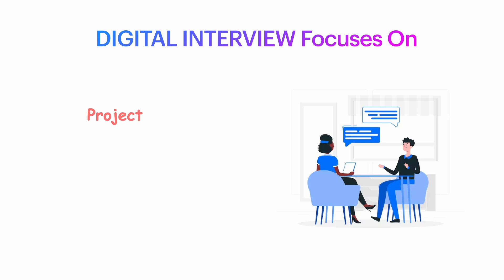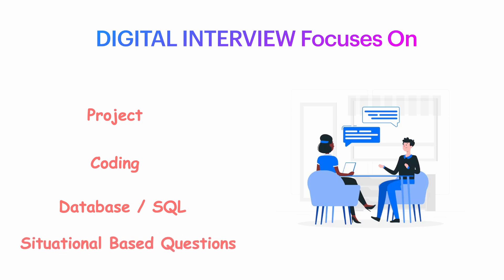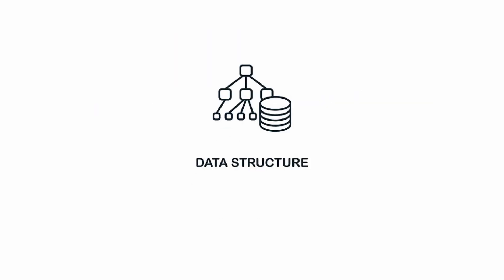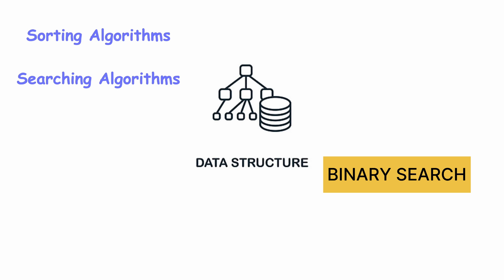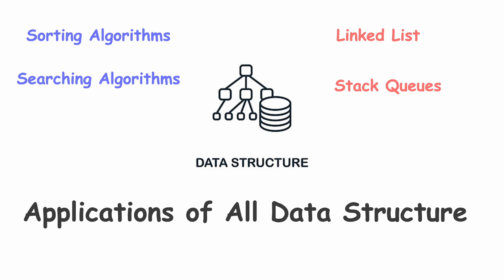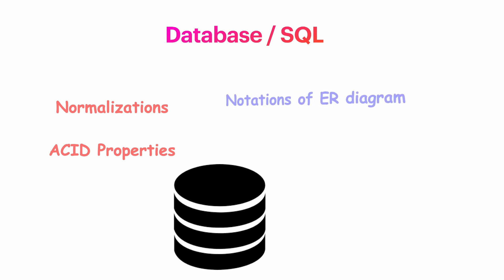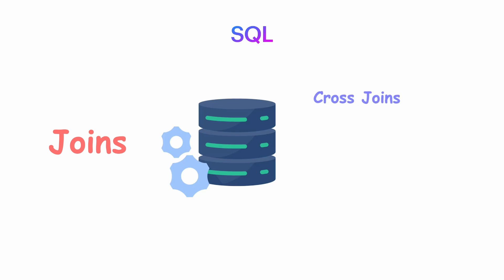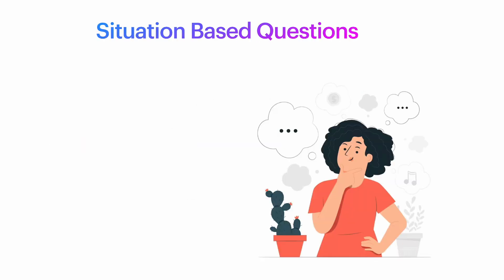TCS DIGITAL Interview Guide | TCS DIGITAL Interview Map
TCS DIGITAL Interview Guide | Guide to TCS DIGITAL Interview

Hello Folks,

TCS on boarding updates 2023
TCS on boarding updates 2023 batch
TCS on boarding updates 2023 for fresher
TCS on boarding updates 2023 ninja
TCS on boarding updates 2023 digital
TCS on boarding updates 2023 latest news
TCS on boarding updates 2023 latest
Resume for freshers
TCS resume
Resume for tcs
Resume for Wipro
How to make resume for fresher